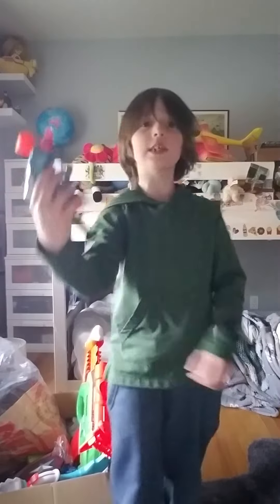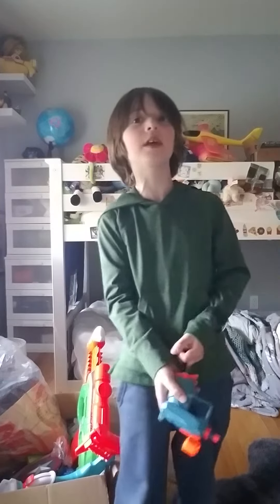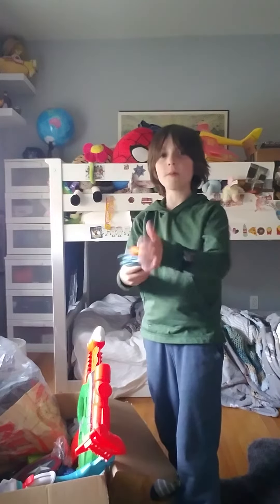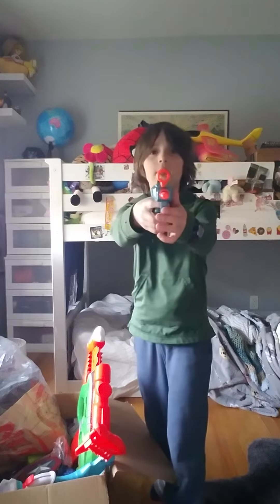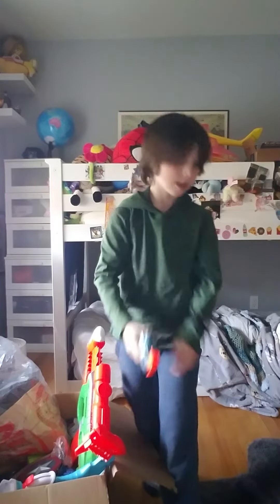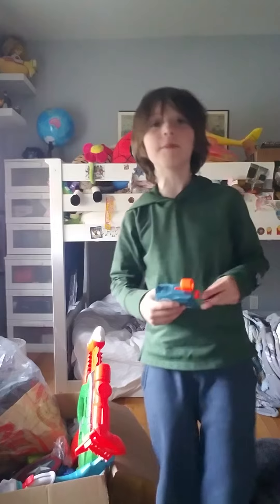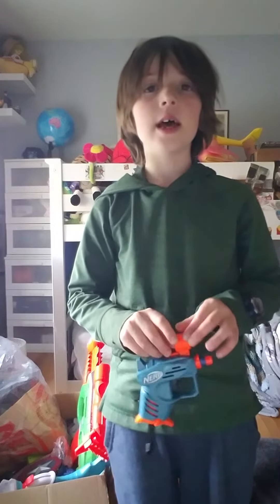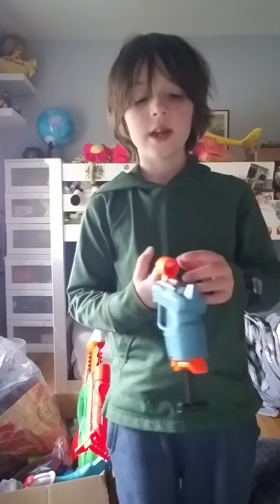Holden's Try Not to Blink